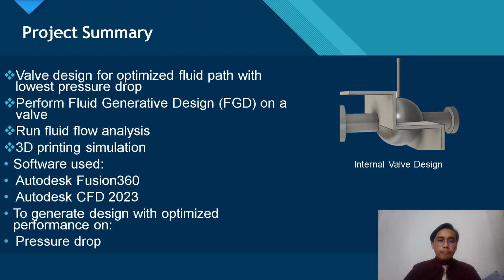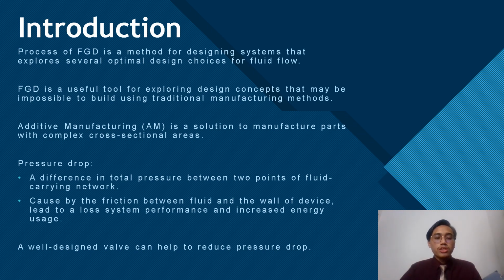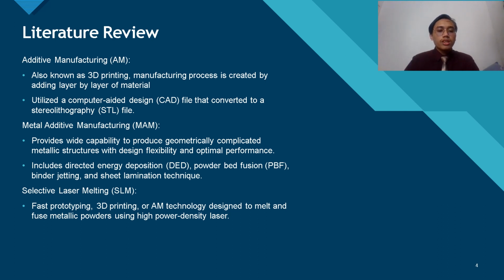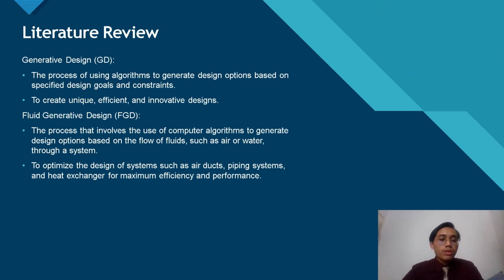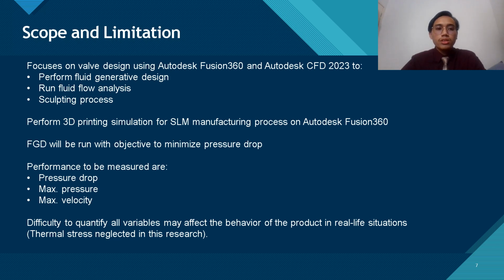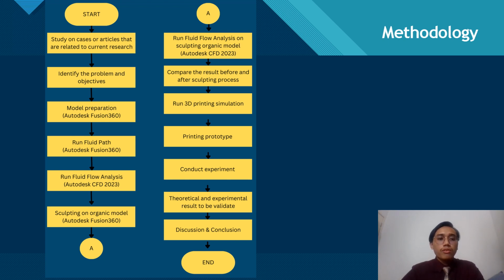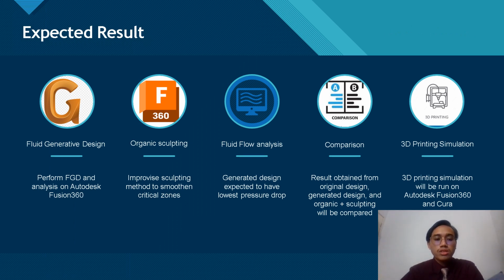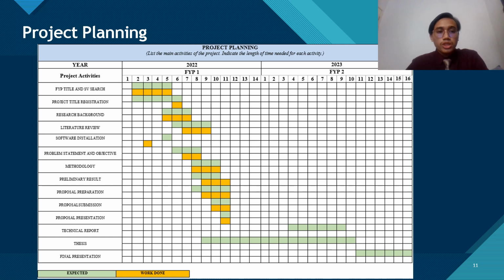MEC601: FYP1 PROPOSAL PRESENTATION (MUHAMMAD SYAZWAN BIN AHMAD KHADHRI)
My name is Muhammad Syazwan Bin Ahmad Khadhri, student id 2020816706. I am mechanical engineering student, currently taking MEC601. This is my video presentation.

Title: Analysis Of Fluid Generative Design For Valve In Metal Additive Manufacturing